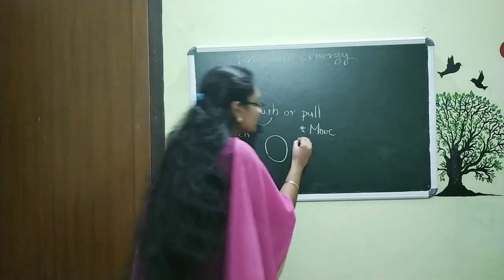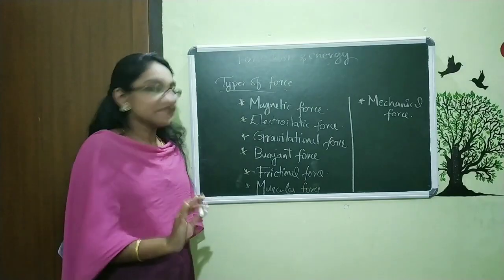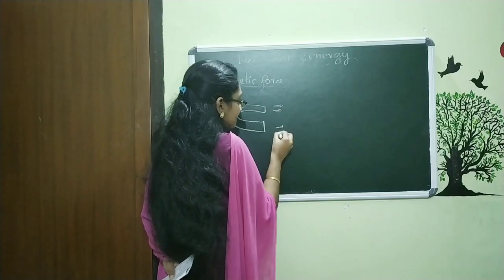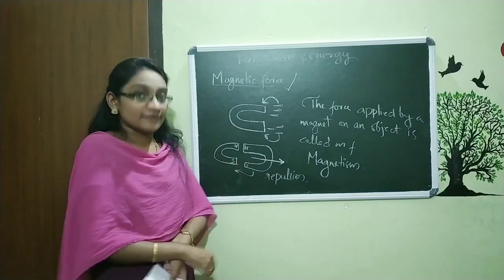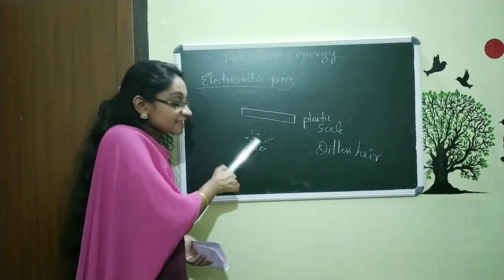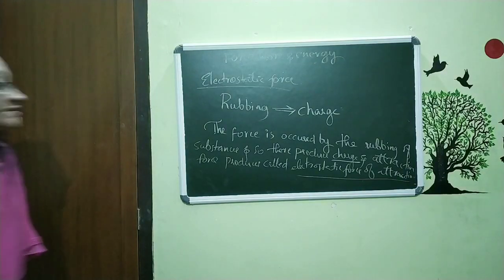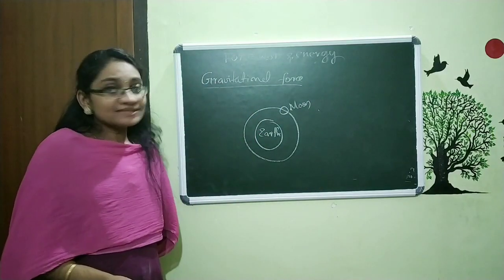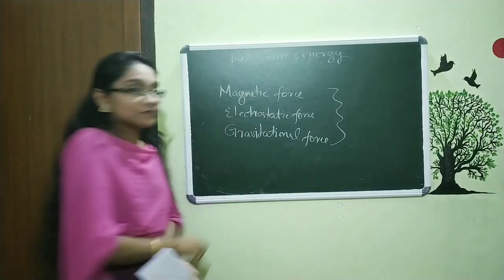Force, work energy 5th std cbse syllubus part2